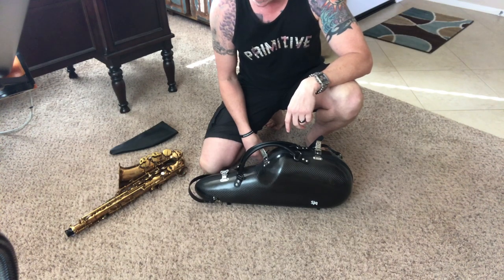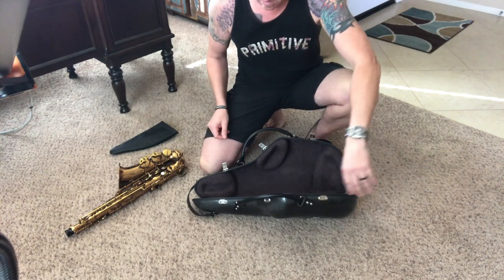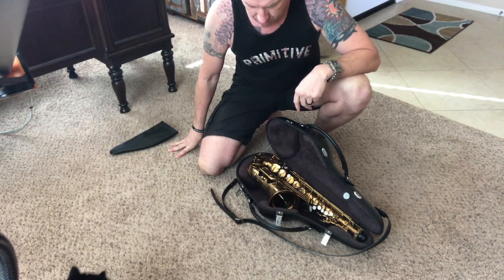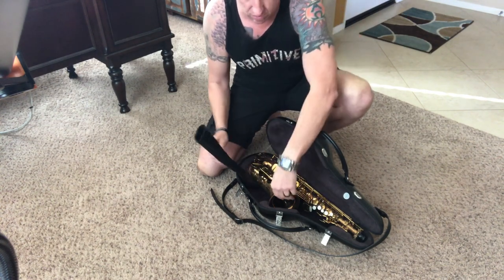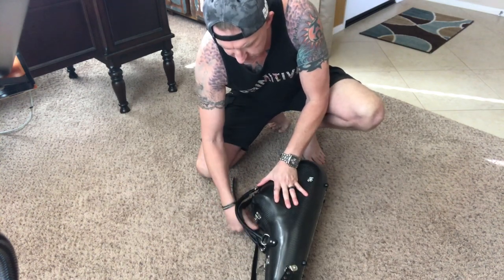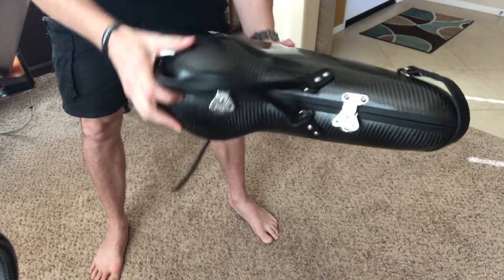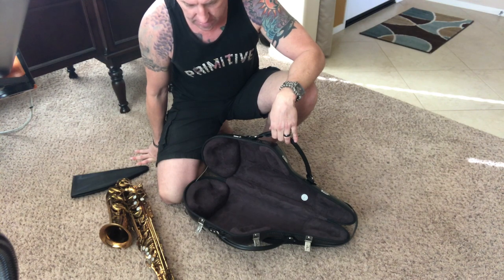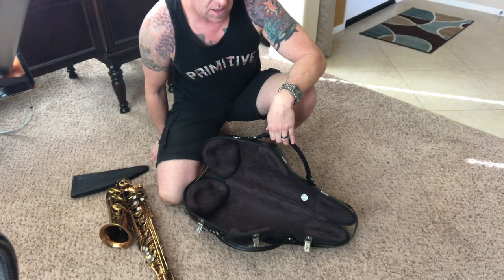Sjq Carbon Fiber Saxophone Case Demo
Information taken from Sjq:

Official Sjq Vacuum Infused Real Carbon Fiber Carrying Case for Selmer MK. VI, or SBA Alto Saxophone

Original Sjq Design and Custom Hand made From Republic of Korea

-Outer Shell is vacuum infused Real Carbon Fiber that's 3x stronger than steel and 11x lighter.

-Exclusive Sjq Inner Shell Design
Available for Selmer MK.VI alto, Super Balanced Action alto Inner Shell (Optional Choice)

Inner Shell is made with unique worldwide known design that provides maximum protection with storage space.

If you have Similar Shape with MK.VI, you can choose MK.VI Shell.
Inner form will be customzied to fit the shape of your instrument.
Selmer Series Alto (MK.VII, Super Action1, 2, 3 and Reference) is Possible.

Selmer Cigar Cutter, Julius Keilwerth, King, Conn etc,... are NOT compatible.

-High Quality Hand Made Real Leather Handle, Strap and Pouch.

-Exclusive Unique Shoulder Strap Design
The case is automatically closed when you carry over the shoulder, as the strap works as a‘hinge’, making the case stay closed and prevents from opening.

-Exclusive 'Clamping Locker LESS' design prevents the case from an unexpected dropping. (Very common issue)

-Sjq Original Design High Quality Genuine Leather Pouch.
Suitable for Alto and Tenor. Will protect inner Lacquer of the Bell.

My name is Sung Joon Kim, a professional Jazz Saxophonist, craftsman and an enthusiast based in Korea. Sjq Represents Sungjoon Quartet and the title of my Album, as well.

I have used numerous Saxophone cases over 25 Years.
Finally I made this ‘Sjq Carbon Fiber Saxophone Case’, which will perfectly work for the one who loves their instruments both on and off the play.